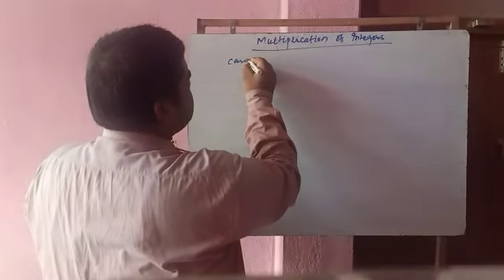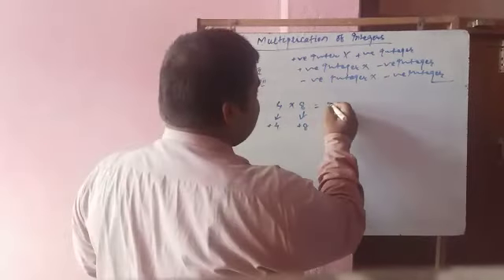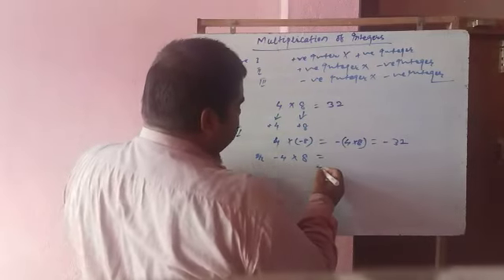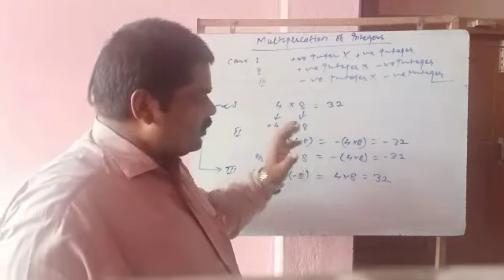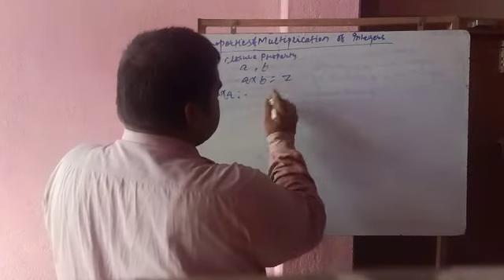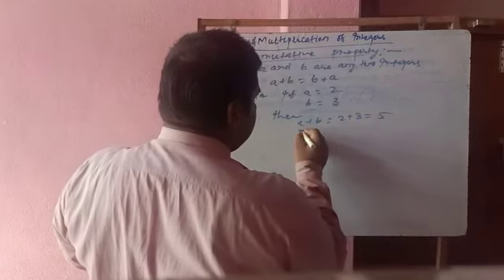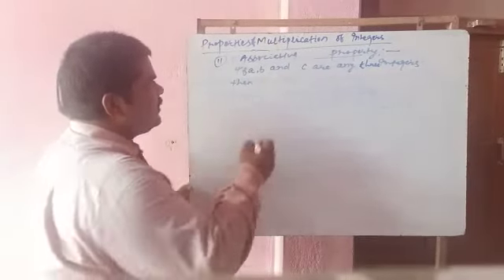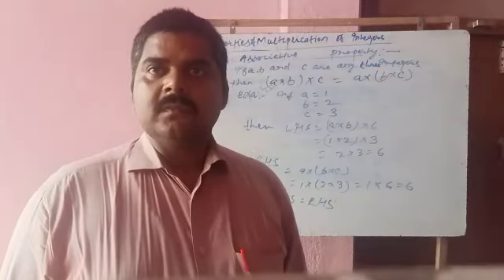Class-7, Maths, Chapter- 1,Part - 3